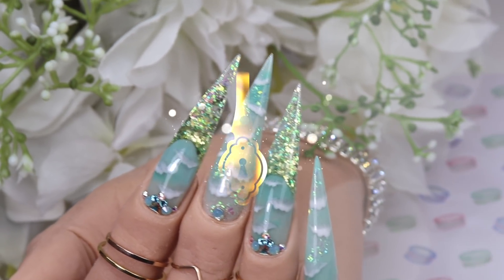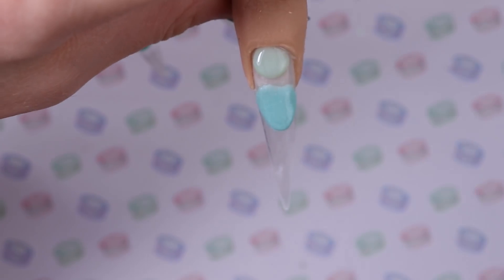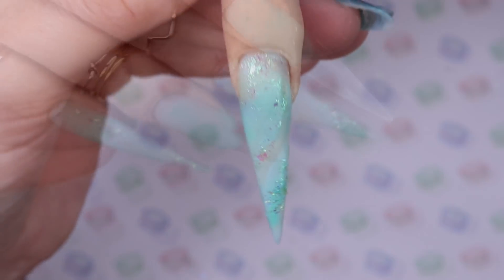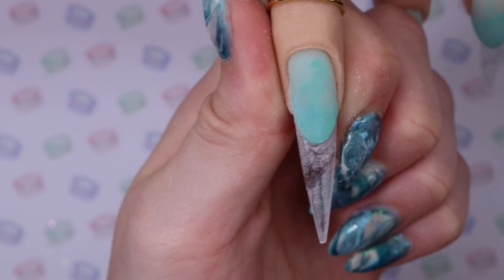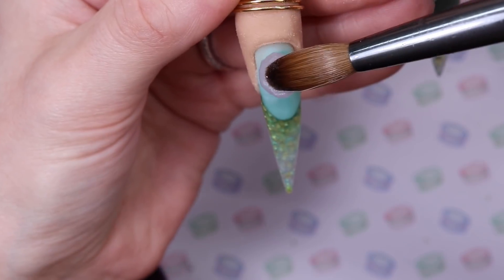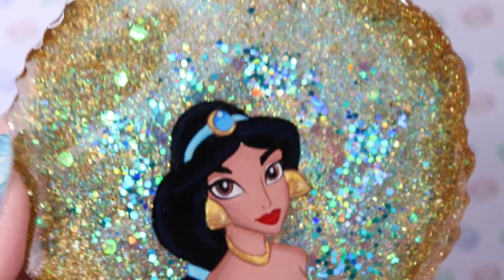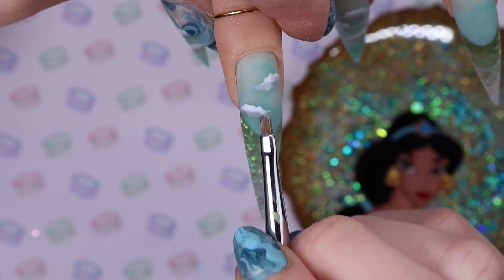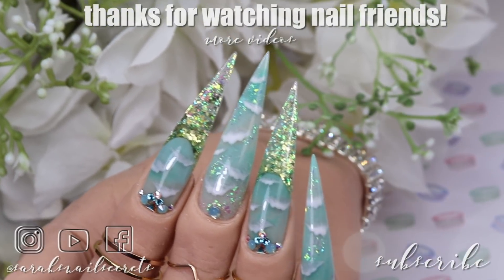EXTREME LENGTH NAILS - MINT MARBLE STILETTO NAILS XXLONG CLOUD NAIL ART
in todays Video I'm using Glitterbels extreme length nail tips to do these xxlong stiletto nails
I'm using all glitterbels brand and techniques included in this video: marbling acrylic colors, smile lines, encapsulating glitter, glass tips, apex placement and how to hand paint realistic clouds

 The Nail Throne Is my Site
if you order from the nail throne I profit from sales

GLITTERBELS

ETREME LENGTH NAILS / HAND PAINTED CLOUD NAILS / MINT MARBLE STILETTO NAILS